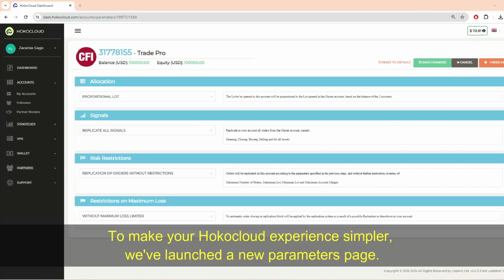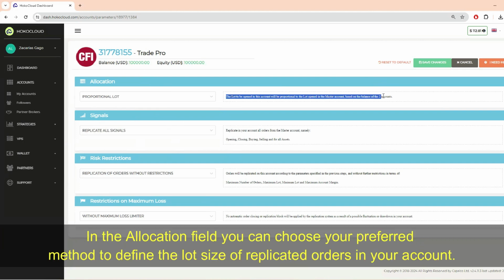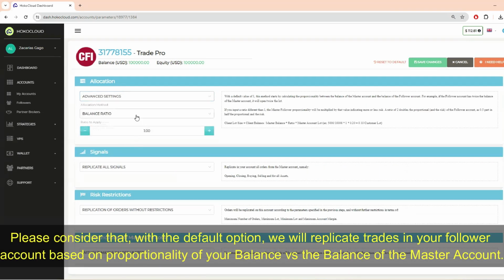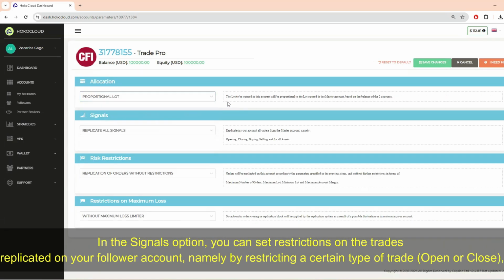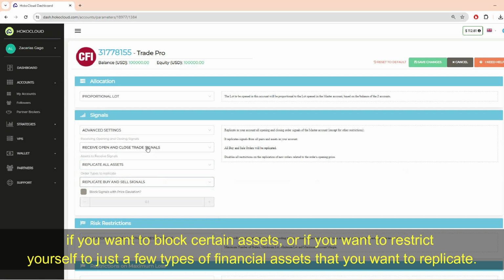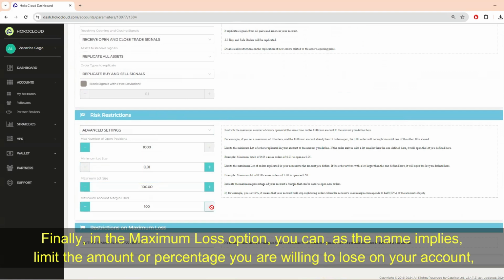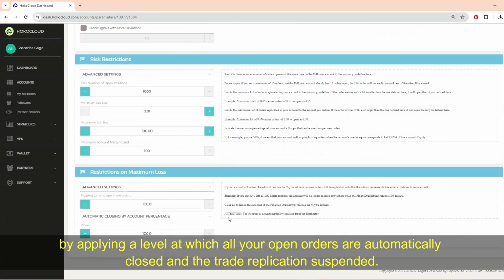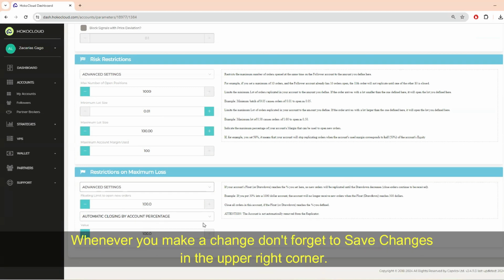TUTORIAL ON PARAMETERS MENU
Step-by-step tutorial on the Parameters Menu of HokoCloud, where you can adjust the five main groups of copy trading settings when following a strategy.

In this video, you will learn how to customise your copy settings, manage risk, and fine-tune your trading preferences to match your personal trading goals. Each parameter group includes a dedicated text box that clearly explains the option you have selected, helping you make informed decisions while copy trading.

This tutorial is ideal for traders who want greater control over their forex copy trading experience, optimise automated trading performance, and better understand advanced copy trading parameters.